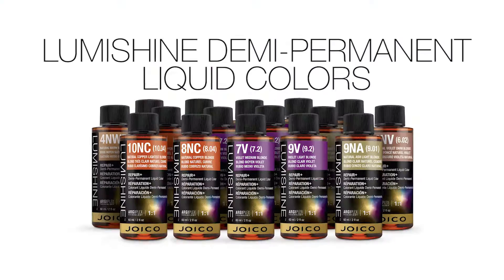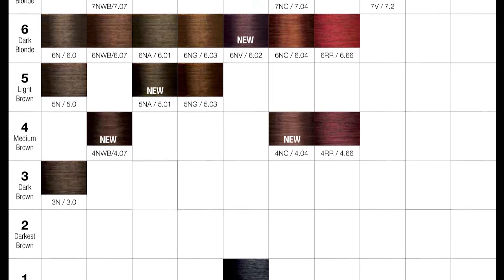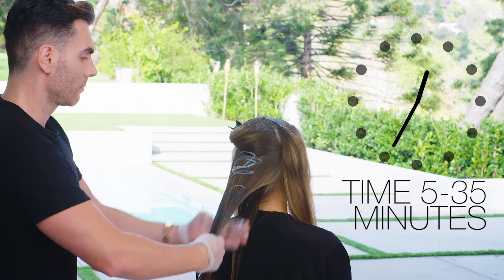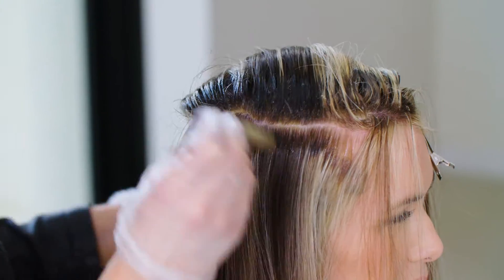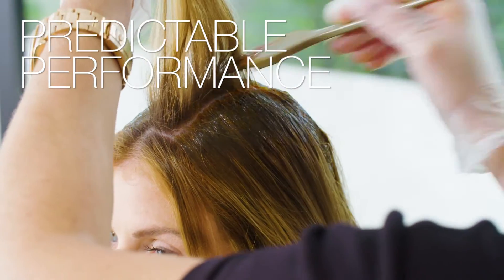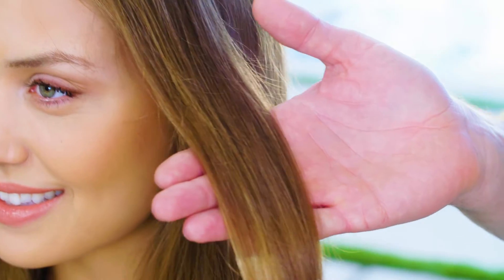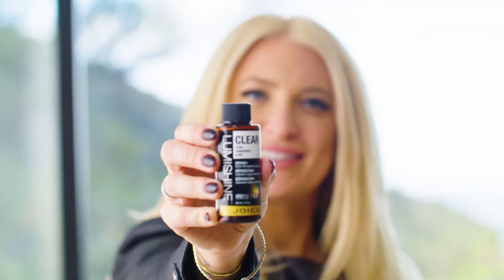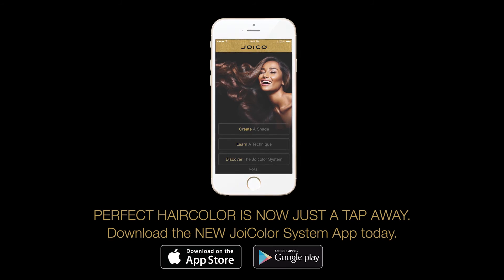Joico Lumishine Demi-Permanent Liquid Colors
LumiShine: Color so brilliant, it instantly restrengthens hair with up to 2x shinier hair and now you can enjoy it in 11 new colors!